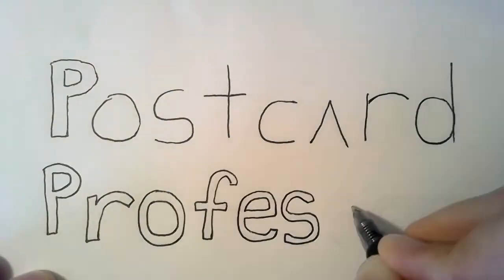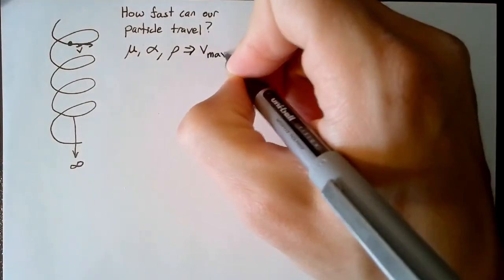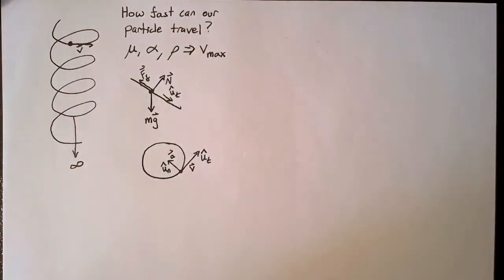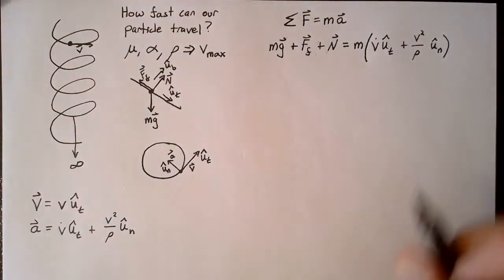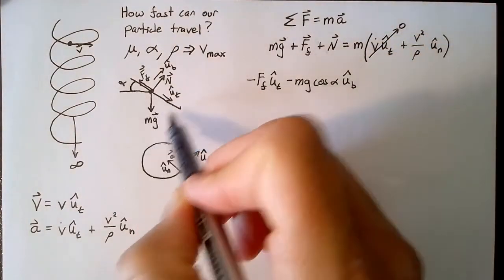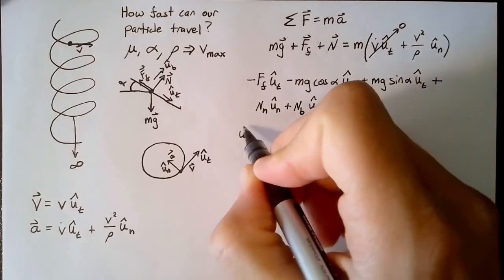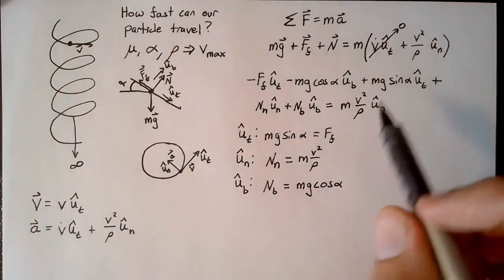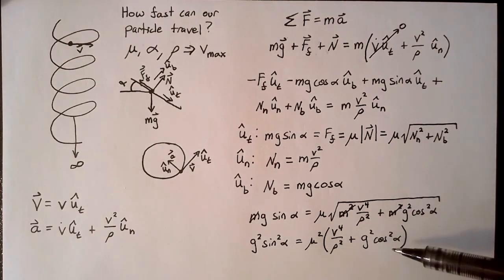Particle Kinetics Example - Particle on a Helix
Calculation of the forces for a particle on a helix, to find the maximum speed of the particle for a given amount of friction.